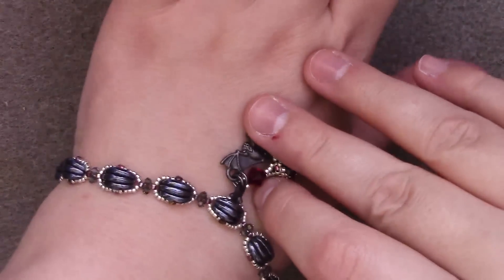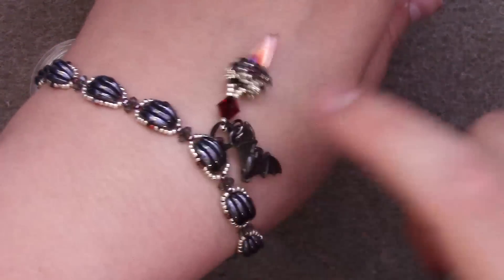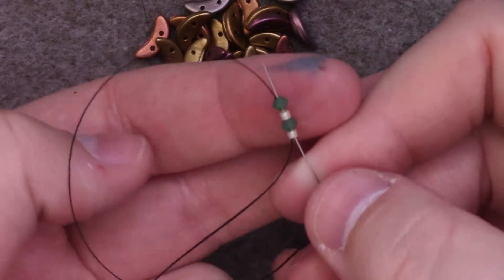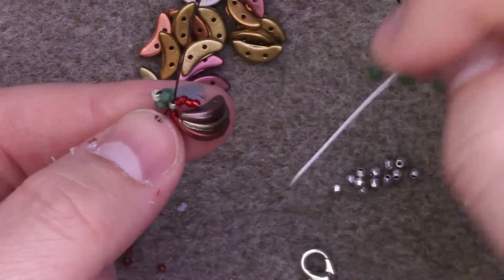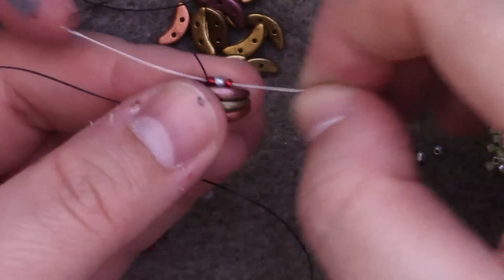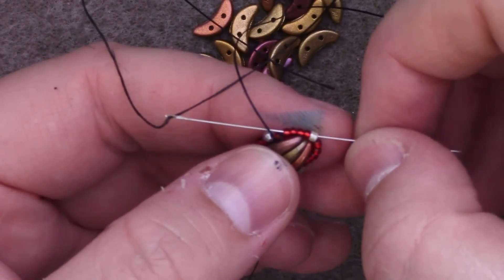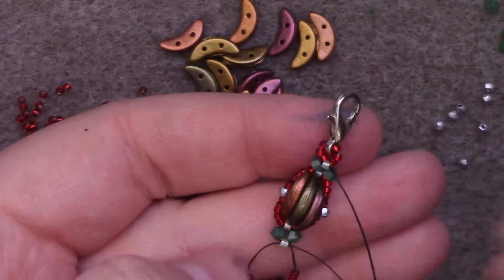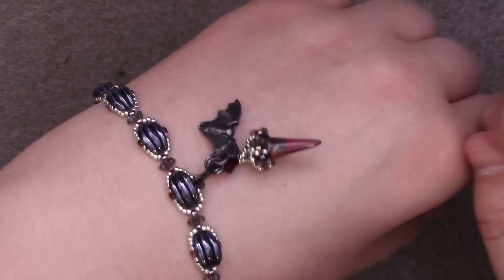Two Hole Crescent Chain Beaded Jewelry DIY Tutorial - Lessons With Odin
Join us on Discord for a fab community of beaders:
Greetings Musers! Today I have for you a delightful beading technique that can easily spruce up your necklace designs. Using two hole crescent beads, create a simple chain using modified right angle weave.  Mix and match colors and bead shapes to make a unique piece!

Beginner Level Piece
Materials:
33-40 Two-Hole Crescent Beads
15/0 Seed Beads (1 Color)
11/0 Delicas (1 Color)
24-30 3mm Beads (Bicones or Rounds)
22-30 True 2mm beads (or Delicas)
1 Clasp
Size 12 Needle
Nymo or Fireline

And join the Facebook group to share your beading creations with other crafters:

Some Mild Language, and obscene drawings here so if you're easily offended.
Greetings Musers! Today on this beading adventure I will be sharing with you